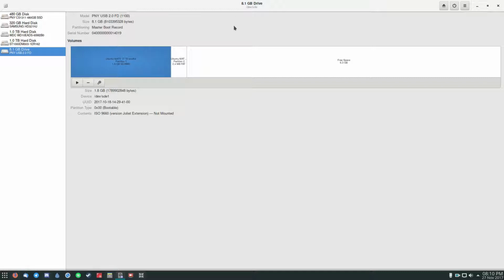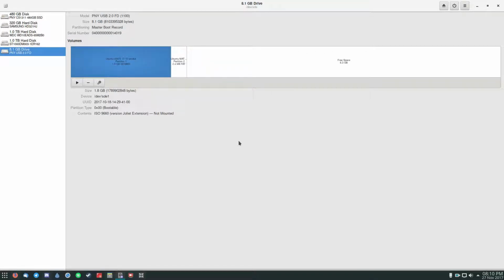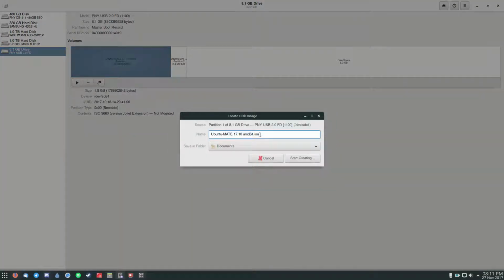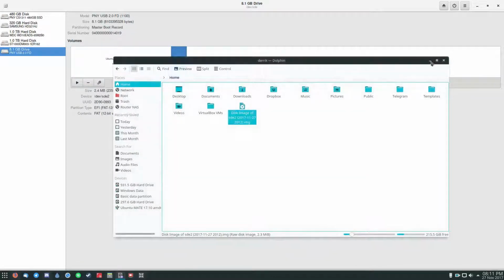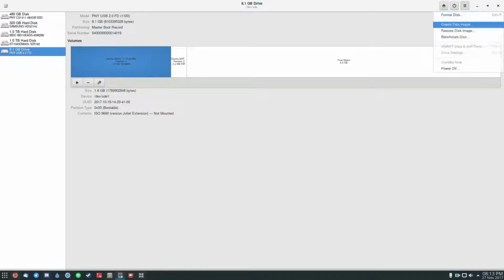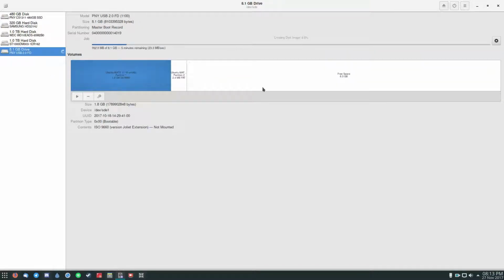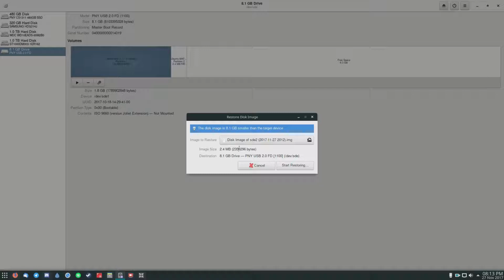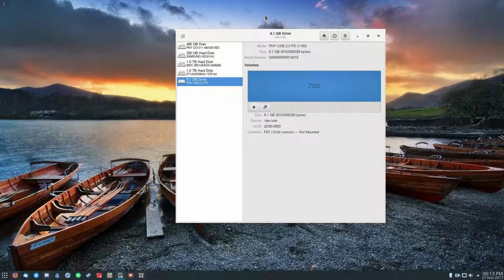How To Back Up Your Linux Installation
For new Linux users, it can be a bit daunting to back up your Linux installation. Many articles go over setting up complicated command-line based systems, persuade users to purchase expensive cloud storage, or outright tell users to just get more hard drive space. There is an easier way: Gnome Disk Utility.